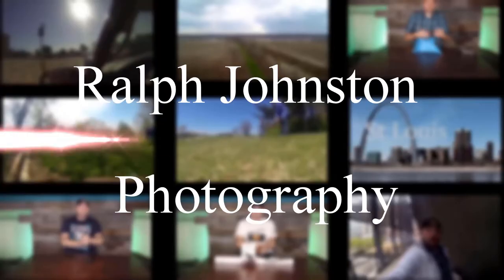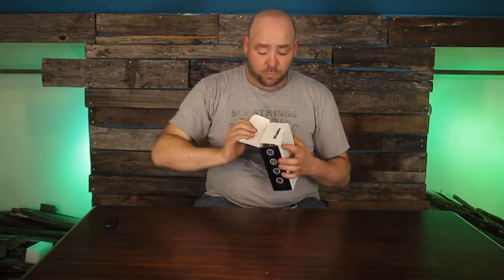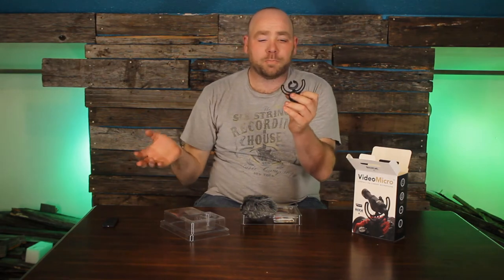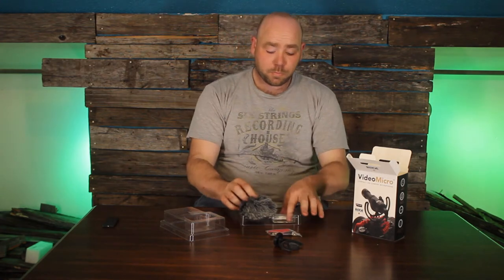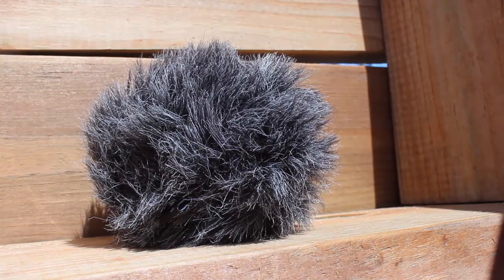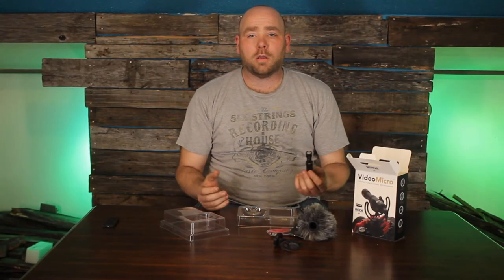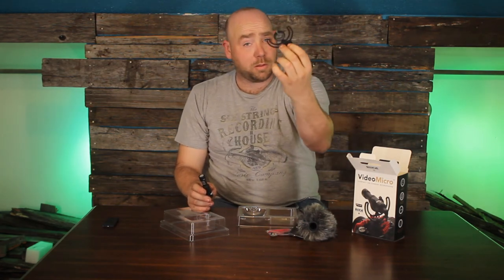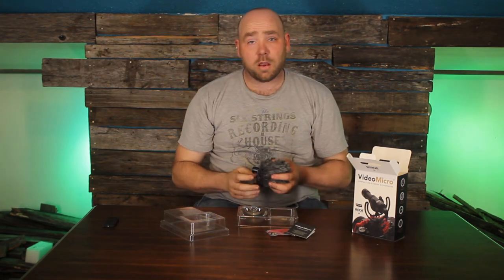My rode reel 2017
This is going to be my entry in my rode reel for 2017 a little odd i know but so am i so we will do this
video micro
Compact size and lightweight - only 80mm (3’) long and 42gm (1.5oz)
All-metal microphone body
No battery required (powered by camera plug-in power - min 3V)
Rycote® Lyre® shock mount included
Deluxe furry windshield included
Designed and manufactured in Australia
Two year extended warranty when you register your microphone
The VideoMicro is a compact microphone designed to improve the audio quality of your videos. It incorporates a high-quality cardioid condenser microphone capsule for great quality audio recordings when used with a wide range of cameras. A directional microphone, the VideoMicro reduces distracting peripheral sounds and focusses on the audio in front of the camera. Its pickup is more forgiving than RØDE’s other on-camera microphones providing a more natural sound when recording indoors. Perfect for capturing incredible audio to accompany inspiring vision. The microphone body is made from aluminum, giving it a high level of RF rejection, and is finished in RØDE’s high-grade ceramic anti-glare black coating. Included with the VideoMicro is a camera shoe mount featuring a Rycote Lyre shock mount. Featuring a suspension structure composed of a hard-wearing thermoplastic, it is far more effective at minimising unwanted vibrations, handling and cable-borne noise than traditional elastic suspensions. Virtually indestructible, the Rycote Lyre will never sag, snap, wear out or require rethreading to maintain its effectiveness. Also included is the WS9 synthetic furry wind shield with foam inner cell, designed for use in outdoor scenarios where wind and environmental noise can inhibit recordings. Optionally available is the RØDE SC7, a TRS to TRRS cable that allows the VideoMicro to be used with smartphones, to capture crystal clear, directional sound for video and video applications such as Periscope.

spec
VideoMicro Specifications
Acoustic Principle Pressure Gradient
Active Electronics JFET impedance converter
Capsule 0.50"
Polar Pattern Cardioid
Address Type End
Maximum SPL 140dB SPL (@ 1kHz, 1% THD into 1KΩ load)
Sensitivity -33.0dB re 1 Volt/Pascal (22.00mV @ 94 dB SPL) +/- 2 dB @ 1kHz
Equivalent Noise Level (A-weighted) 20dB-A
Power Options
Weight 42gm
Dimensions 21mmH x 21mmW x 80mmD
Output Minijack Output
Warranty 1 year with free extension to 2 years following registration here